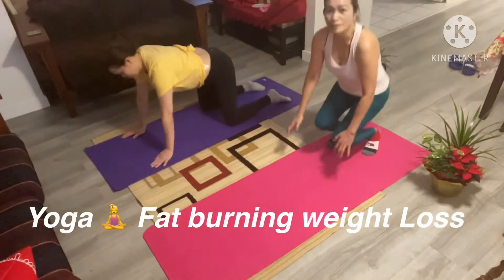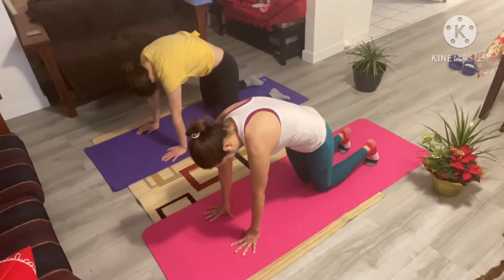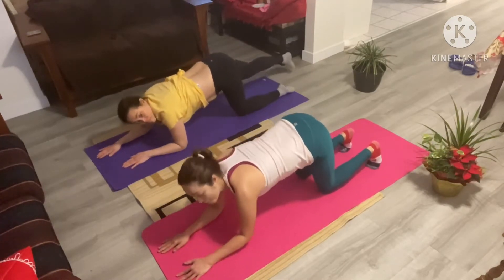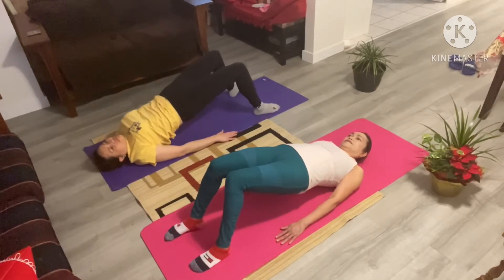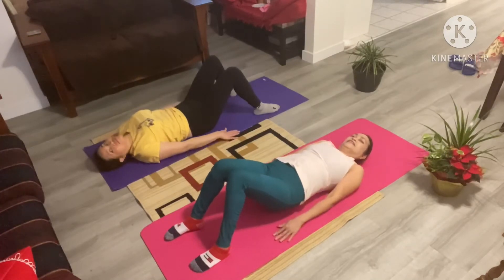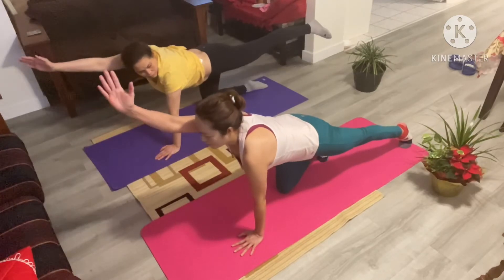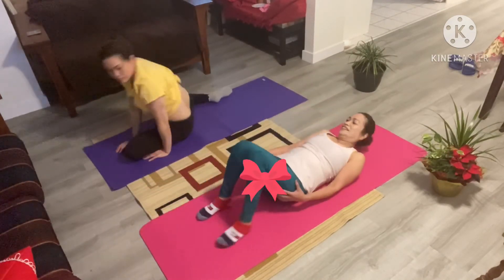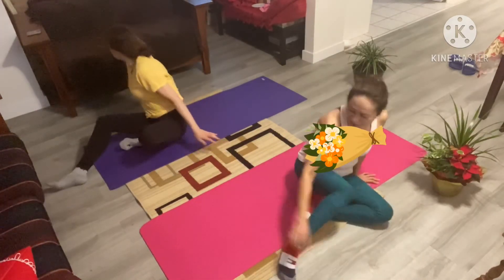Yoga —basic *Fat burning weight loss*